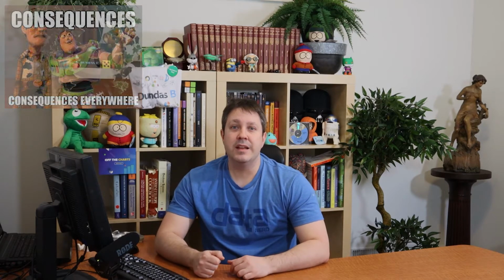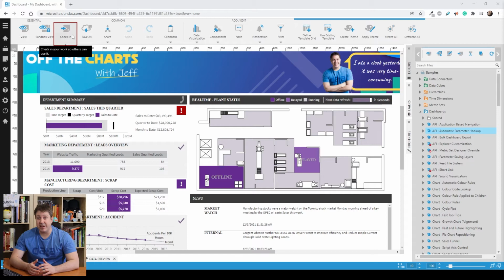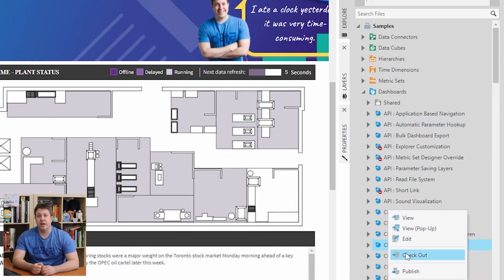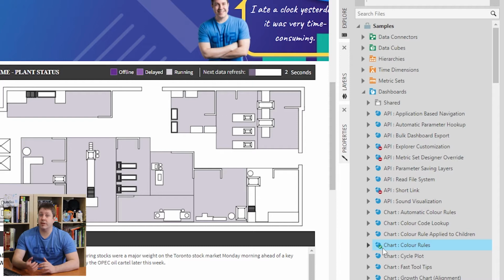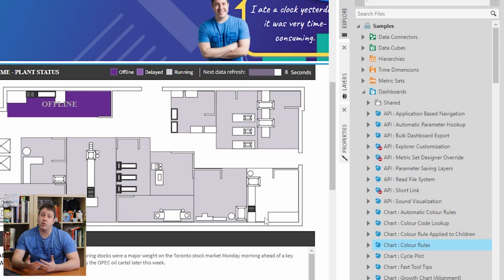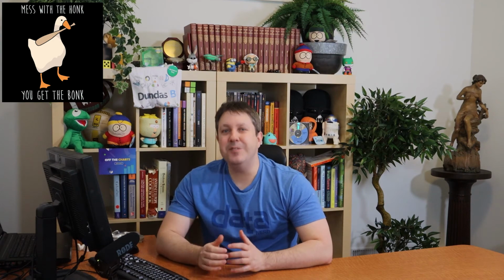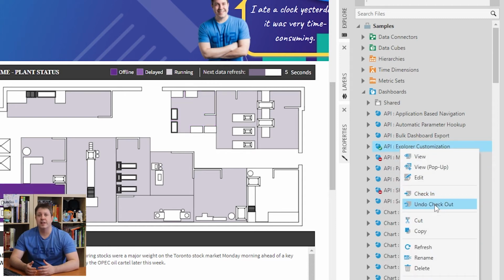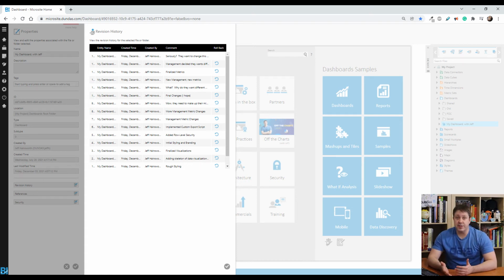Your BI tool needs Change Management and Version Control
Learn how Dundas BI manages enterprise use through functionality like version control, revision history and change management in general.  The ability to work with multiple users collaboratively in Business Intelligence Software is critical for long-term enterprise use.  Let's see what Dundas BI can do around these organizational needs to help you succeed in your next reports/dashboard project.